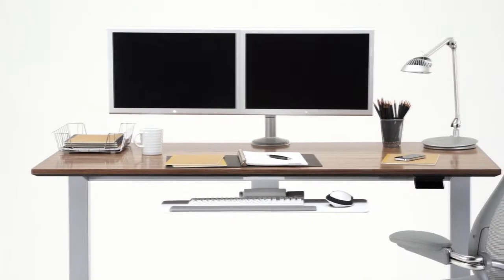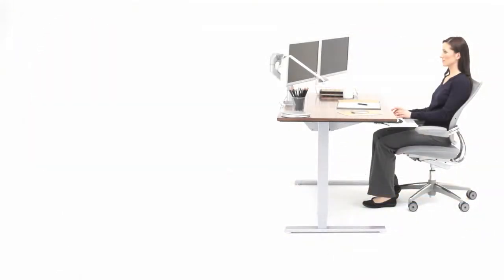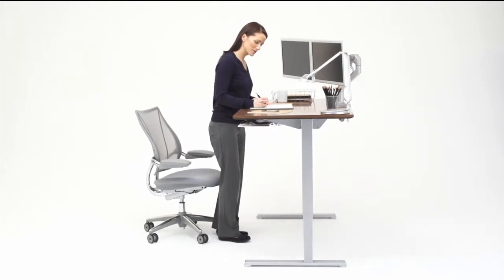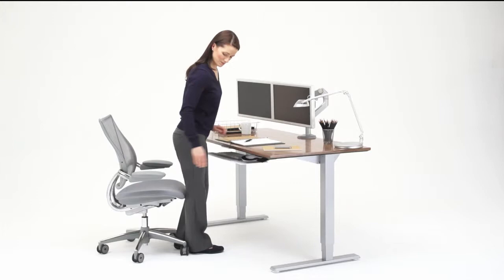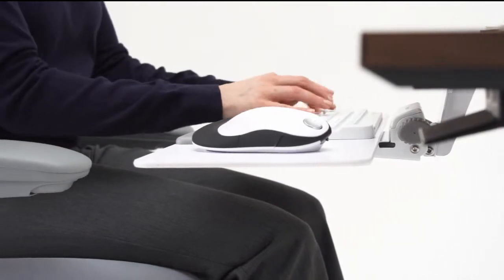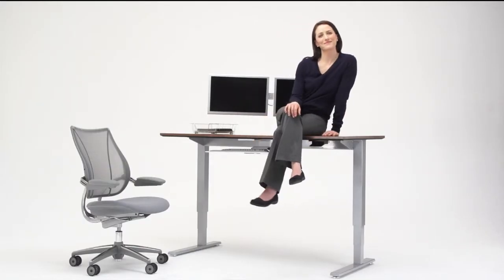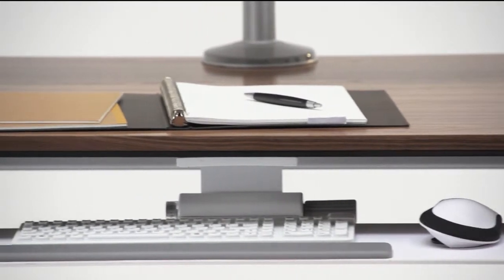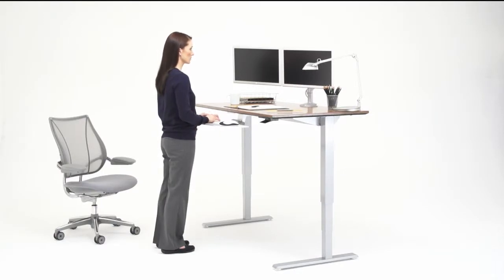Humanscale - Float Overview